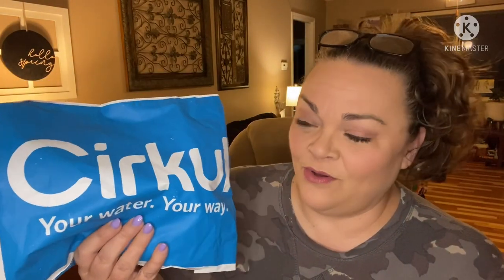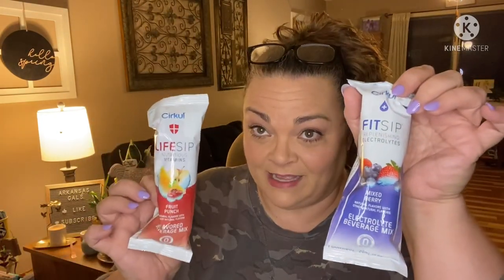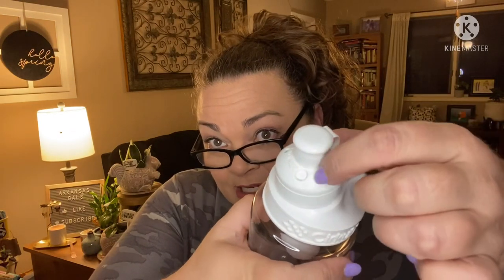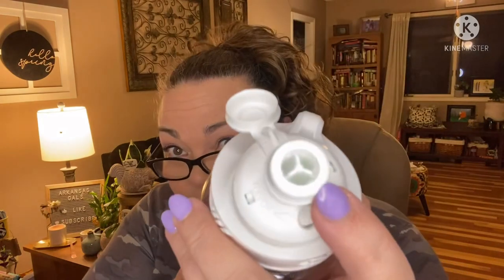Cirkul Starter Kit !! Plus $5 off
Friend mail !!!

1. entries that don’t comply will be disqualified.
2 YouTube is not a sponsor of my contest and viewers must release YouTube from any liability related to this contest.